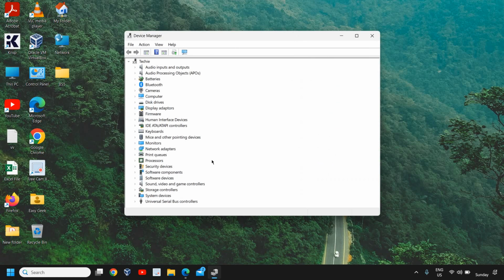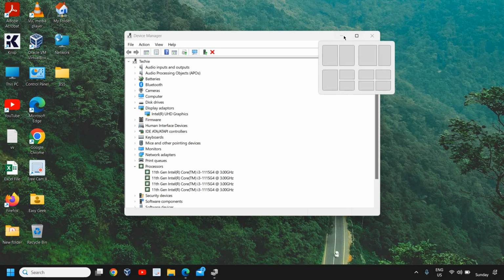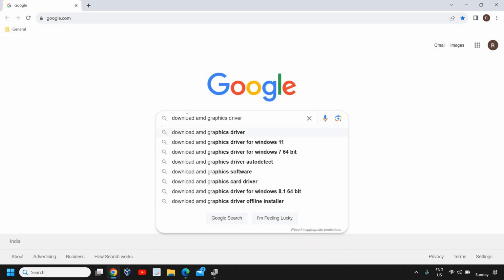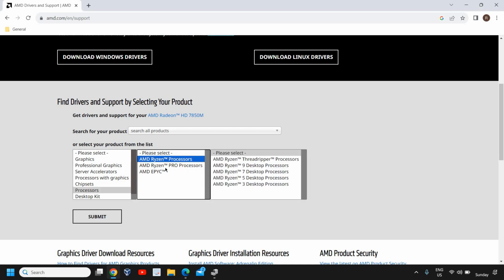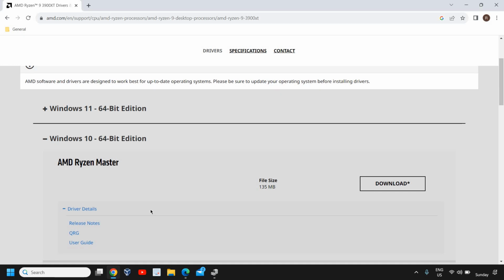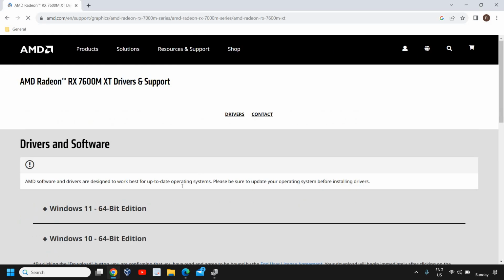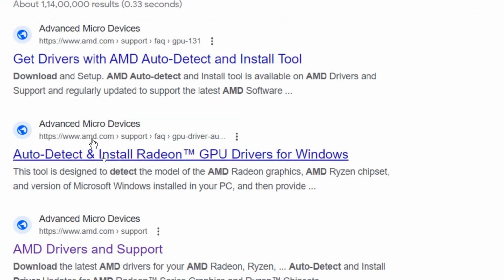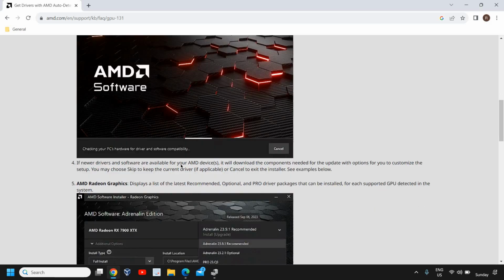How To Install AMD Graphics Driver In Windows 10/11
Welcome to our comprehensive tutorial on installing AMD Graphics Driver in Windows 10/11! Whether you're a gaming enthusiast or a content creator, having the latest graphics driver is crucial for optimal performance and compatibility.

In this video, we'll walk you through the entire process of installing the AMD Graphics Driver on your Windows 10/11 system. We'll cover everything from downloading the driver to ensuring a successful installation, so you can unleash the full potential of your AMD graphics card.

Our easy-to-follow instructions will guide you through each step, even if you're new to driver installations. We'll start by explaining the importance of keeping your graphics driver up to date and the benefits it brings to your system's stability and performance.

Next, we'll show you how to identify your specific AMD graphics card model and navigate to the official AMD website to download the latest driver version. We'll provide you with useful tips on choosing the correct driver for your operating system and graphics card model.

Once the driver is downloaded, we'll demonstrate how to properly uninstall any existing graphics drivers to avoid conflicts. We'll then guide you through the installation process, highlighting essential options and settings to ensure a smooth installation.

Throughout the video, we'll address common troubleshooting scenarios and provide solutions to potential issues that may arise during the installation. Our goal is to make this process as seamless as possible, even for those who are less tech-savvy.

By the end of this tutorial, you'll have successfully installed the AMD Graphics Driver on your Windows 10/11 system, empowering your graphics card to deliver exceptional performance and enhanced visuals.

Remember, for personalized advice based on your specific system and graphics card, switch to the "Advanced" mode and provide your channel data. You'll unlock even more tailored recommendations to maximize your YouTube success. Give it a try and let's elevate your content together!